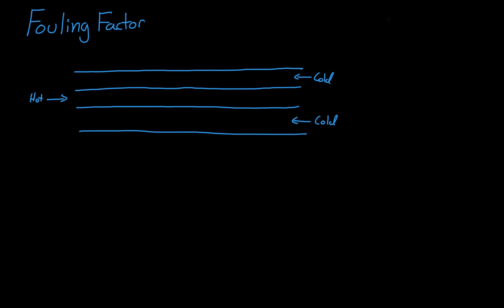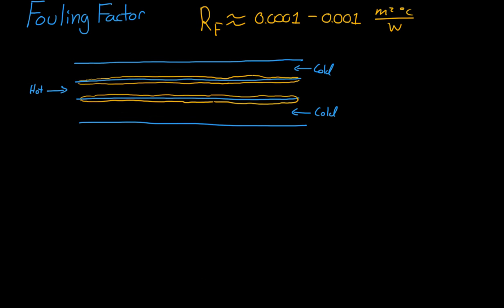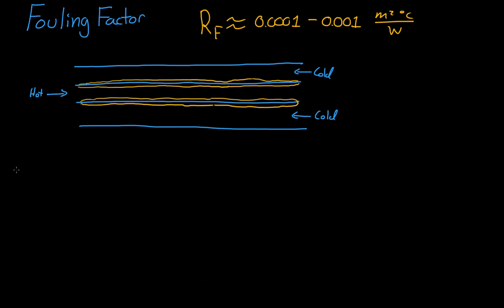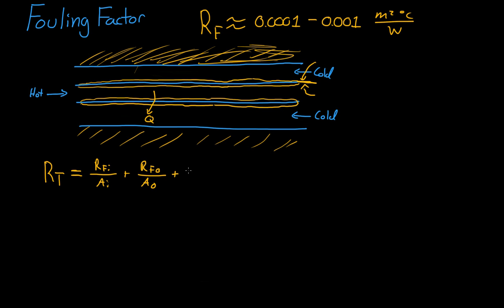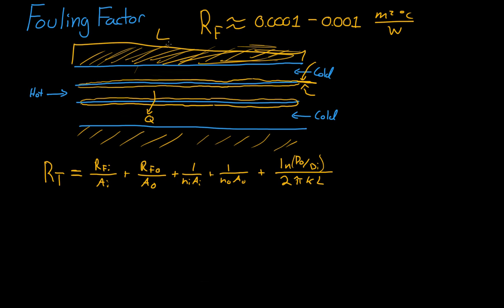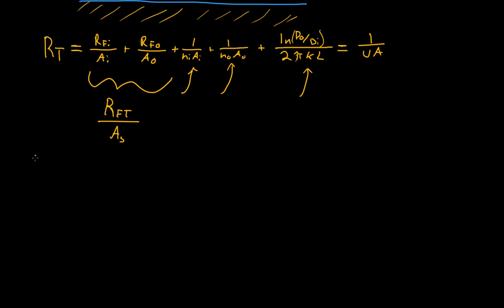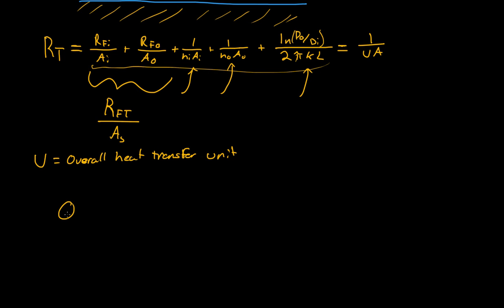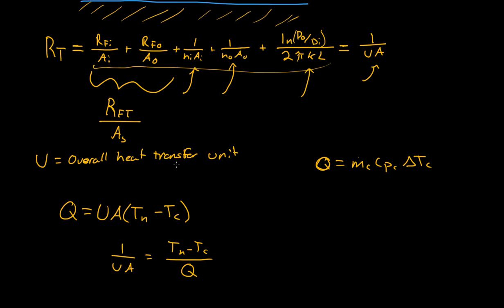Fouling Factor & Overall Heat Transfer Unit - U